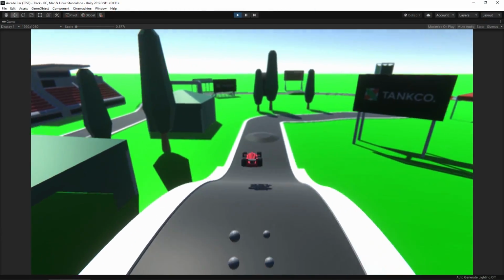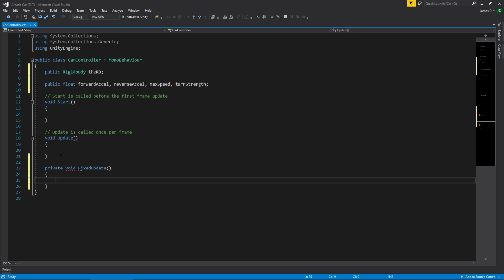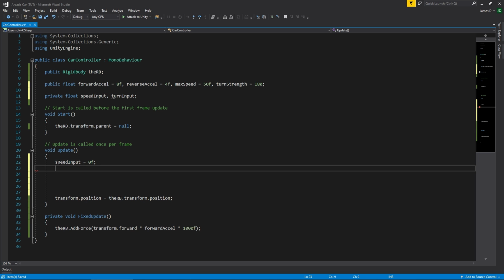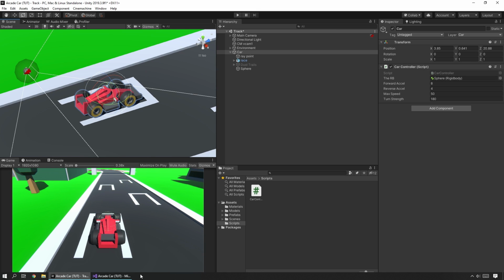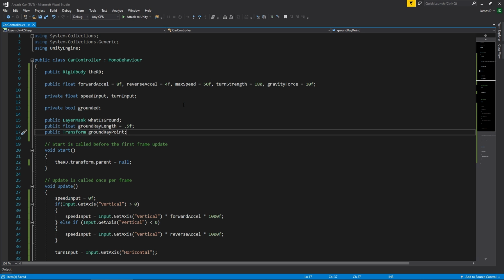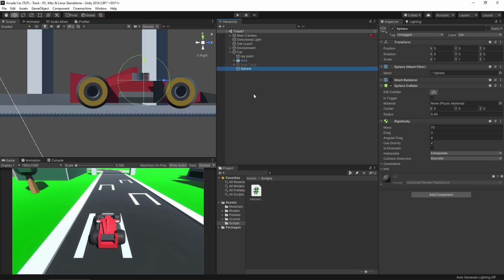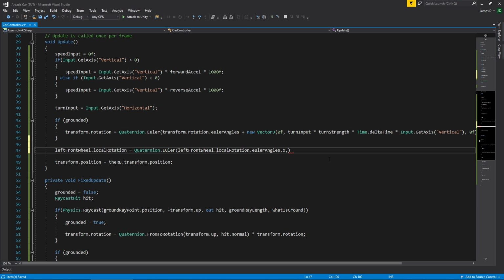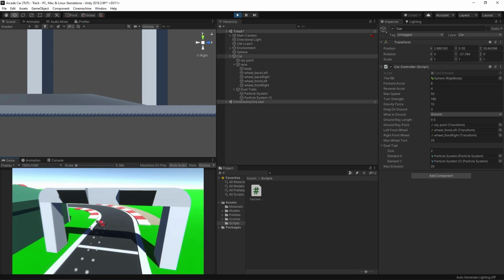Arcade Car Driving in Unity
Learn how to create Arcade-style Car Driving in Unity with a brand new tutorial!

Wishlist 'Scoot Kaboom and the Tomb of Doom' right now

Get my new Udemy course 'Learn To Create A First Person Shooter With Unity & C#'

for the assets and inspiration :)